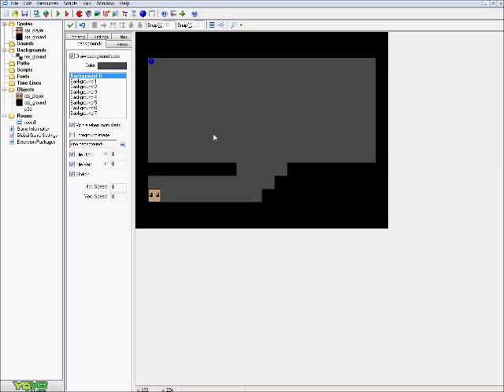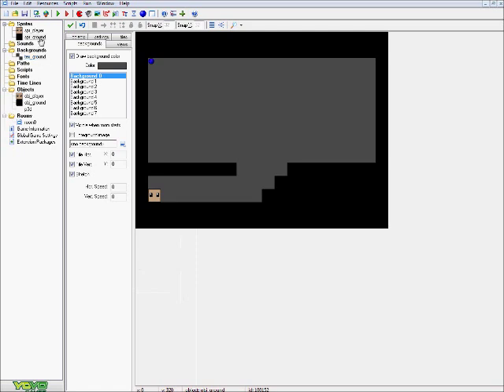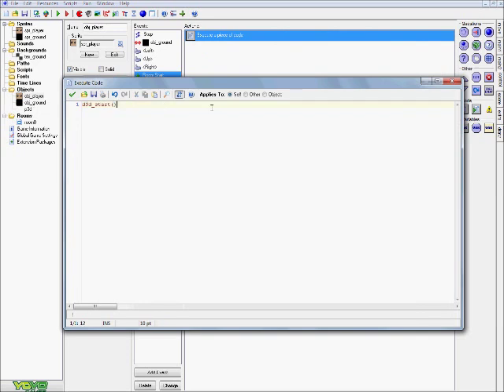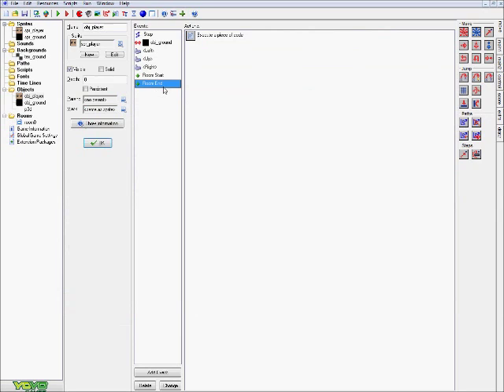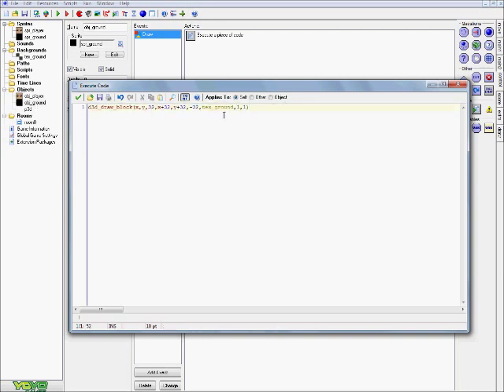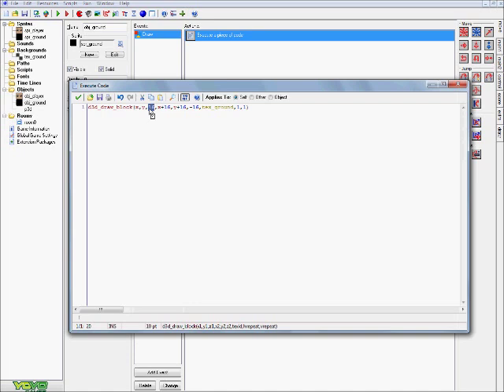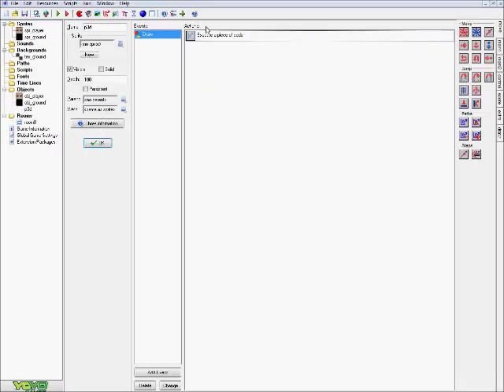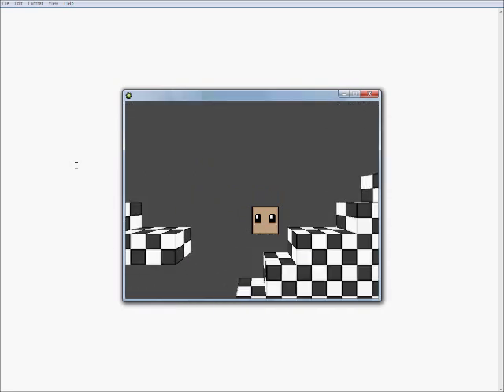Game Maker - 3D Platformer Tutorial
Hey guys how it goin? In this tutorial I show how to make a 3D Platform game. I created this example myself and it's very simple to follow as well as remake if that's what you would like to do. But if you just want to download the example you can go to the link below which will take you to my website where you can just download it for free. And with that, I hope you enjoy this tutorial and that is helps you out ^)^

NOTE: This only works in Game Maker pro

Codes used in tutorial:

Player's Step Event (this is just the gravity, if you have your own gravity this isn't needed)

if place_free(x,y+1)
gravity_direction = 270
gravity = 0.5
else
gravity_direction = 270
gravity = 0

Player's Collision with the ground (not needed if you have your own collision)

move_contact_solid(direction,12)
vspeed = 0

Player's Room Start Event (you can create a separate object for this if you want)

d3d_start() //enables 3d

Player's Room End Event  (you can create a separate object for this as well if you want)

d3d_end() //ends 3d

Object Ground's Draw Event:

d3d_draw_block(x,y,32,x+32,y+32,-32,tex_ground,1,1)//tex_ground being your 3d texture

Object P3d's Draw Event:

//all of the code below basically sets up how the camera will view the player, you can play around with the values till you get something you like
draw_set_alpha(1)
draw_set_color(c_white)